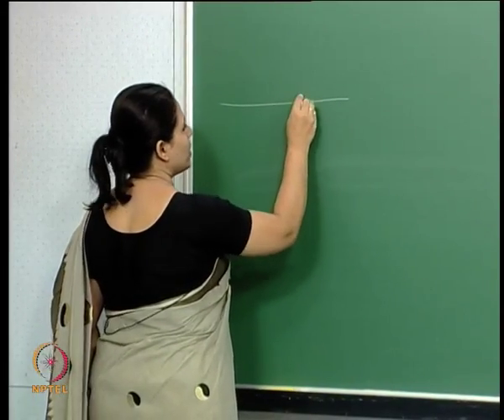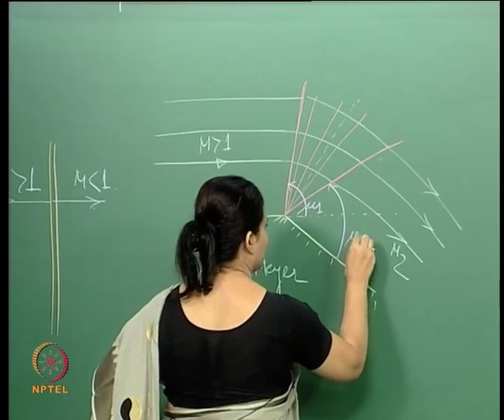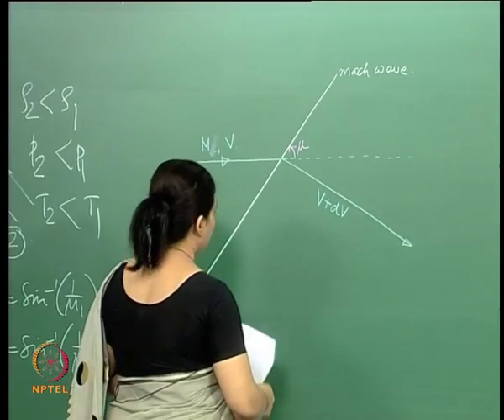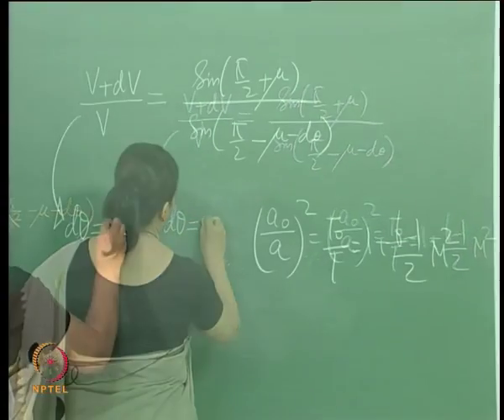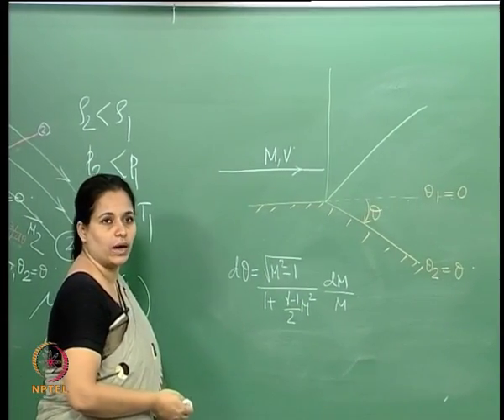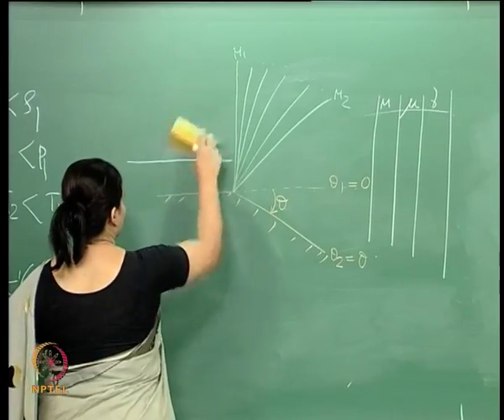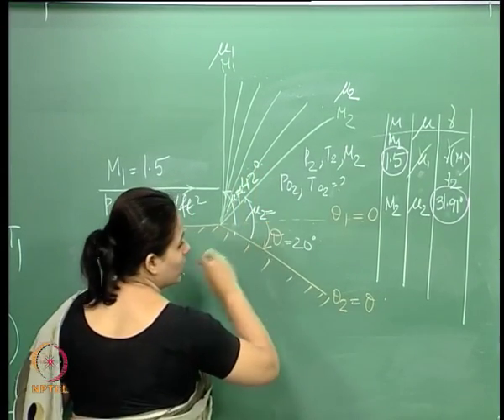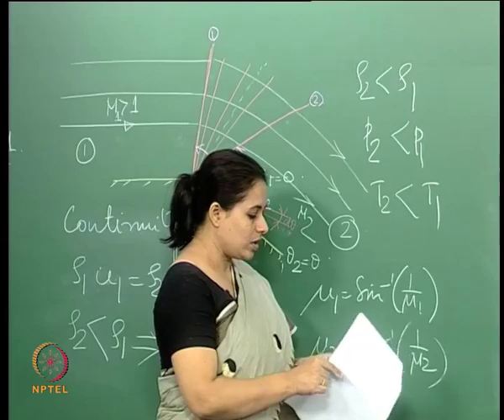Mod-01 Lec-12 Lecture-12-An introduction to Expansion waves